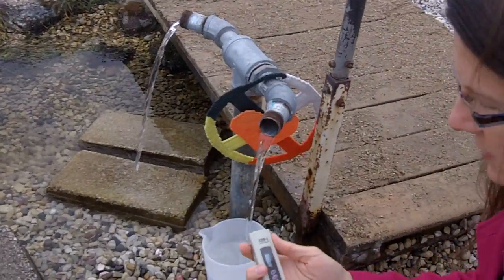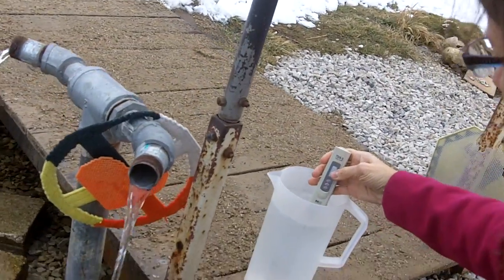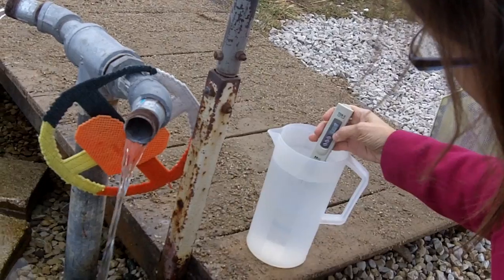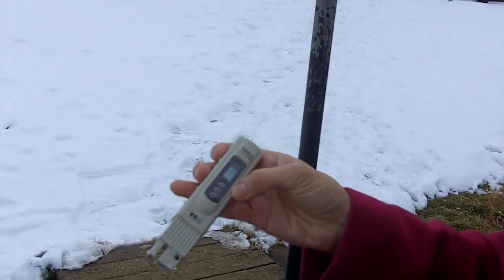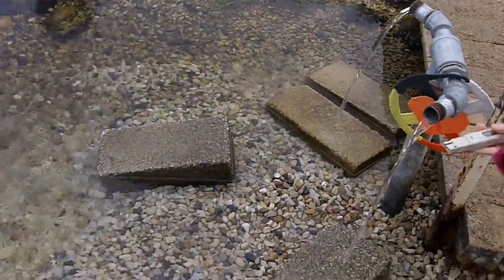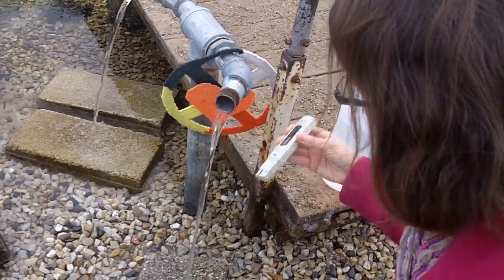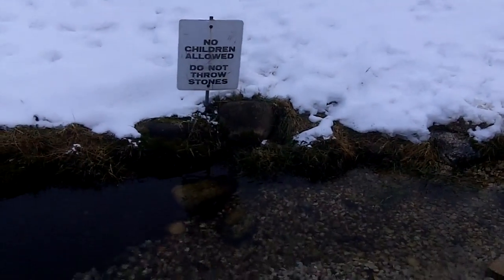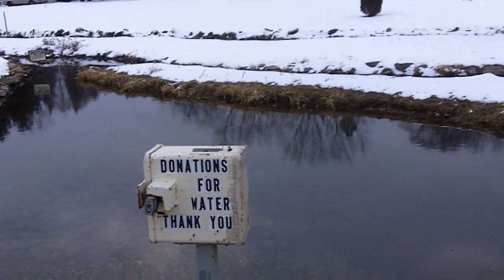Hygeia Spring in Wisconsin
Testing the TDS (Total Dissolved Solids) of the water from Hygeia Spring

TDS reading = 416. YIKES! That's high. Too hard to drink.